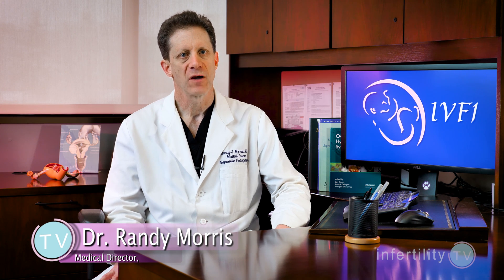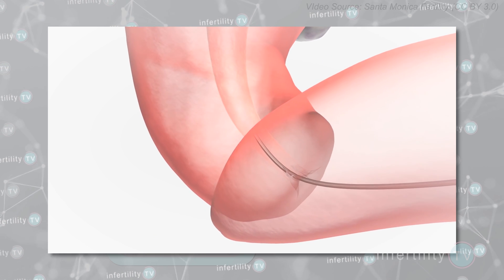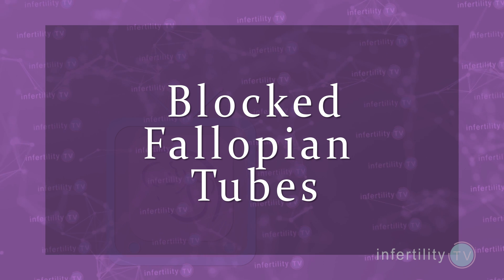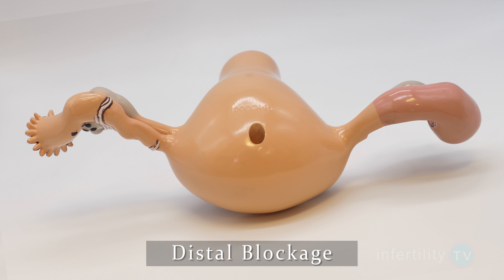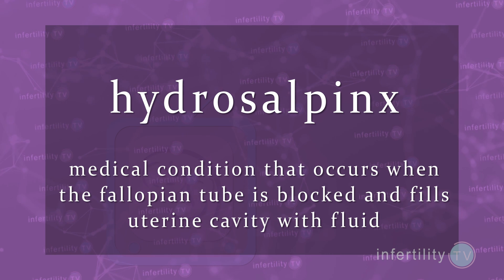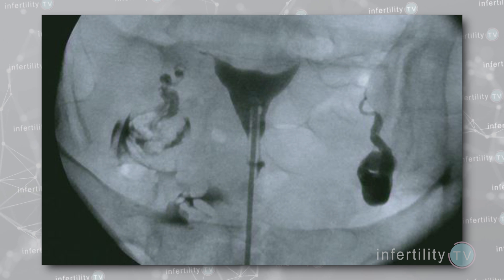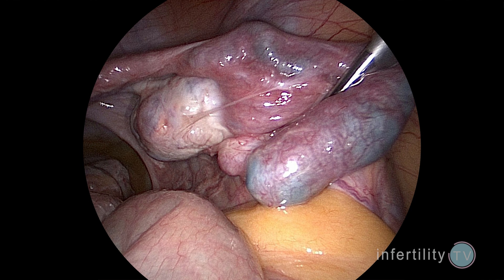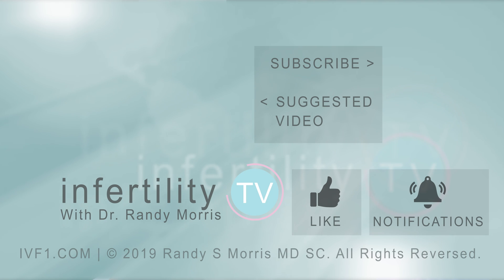First Time IVF Success - Should you have your tubes removed?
Will removal of blocked fallopian tubes improve your chances for First Time IVF Success? In some cases, this can result in doubling of your chances for IVF Success. IVF expert Dr Randy Morris explains in this episode of InfertilityTV.

You may have heard that some doctors recommend removal of blocked fallopian tubes prior to embryo transfer in order to improve first time IVF success. Is this something you should consider?

Getting pregnant with IVF requires a lot of things to be perfect. For starters, you have to have a healthy, normal embryo and the uterine lining has to be at the right stage stage of development. But there could be other things that interfere with pregnancy. For example, if there is fluid in the uterus at the time of the transfer or shortly after.

IVF experts have known for a long time that when it comes time to put an embryo into the uterus, fluid in the uterine cavity will lower the chances of success. In some cases, the cause for fluid in the uterine cavity is not known. In other cases, however, fluid in the cavity can be the result of blocked fallopian tubes.

This is important because blocked fallopian tubes is a common reason why couples need to do IVF in the first place. There are two categories of blocked tubes. Proximal blockage occurs when the tubes are blocked right where they attach to the uterus. Distal blockage is a block that occurs at the far end of the fallopian tube. Distal blockage is the kind that can result in fluid in the uterine cavity. You see, the tubes normally produce fluid that can escape out the end but if the end if blacked, that fluid can accumulate inside the tube and eventually leak into the uterine cavity. This is known as a hydrosalpinx.

This has a dramatic impact on pregnancy rates. Women with hydrosalpinx have a 50% lower chance for pregnancy compare to women without.

So how do you know if you have a hydrosalpinx? There are three methods
1) Ultrasound can sometimes find a swollen fluid filled fallopian tube
2) An x-ray test called a hysterosalpingogram is an excellent non invasive way to find a hydrosalpinx
3) A surgical procedure, such as a laparoscopy, is invasive but is also an accurate way to find a hydrosalpinx.

At IVF1, we recommend that all women who are going to be treated with IVF should be assessed for hydrosalpinx. If found, then we recommend that she have her fallopian tubes surgically removed before attempting to have an embryo transfer.

However, women who do not have hydrosalpinx will not benefit from fallopian tube removal.